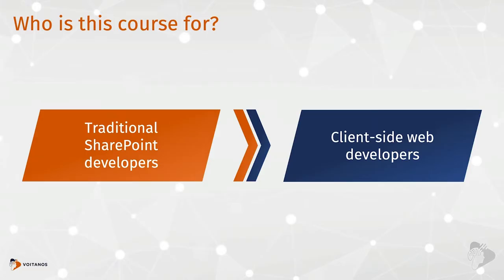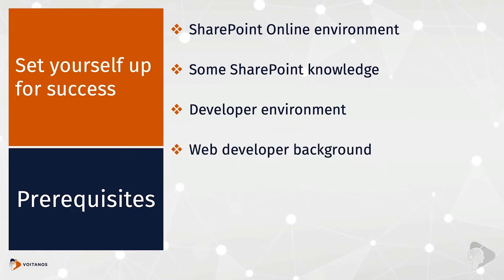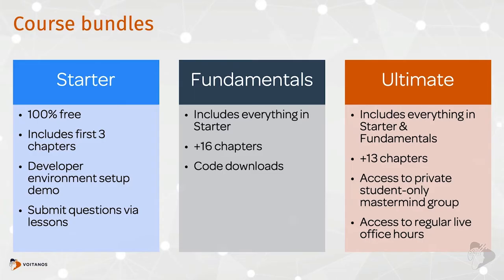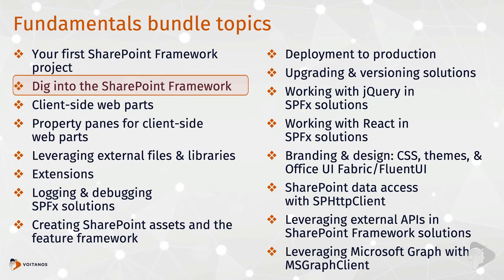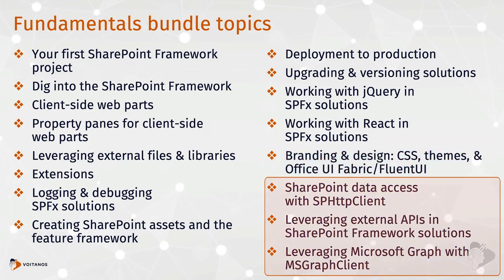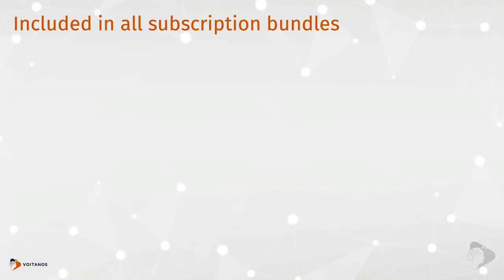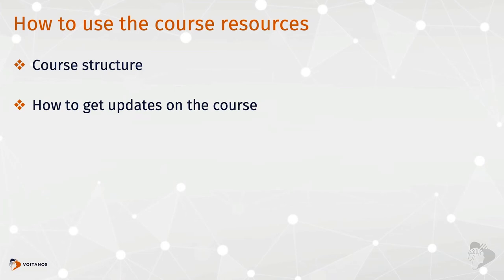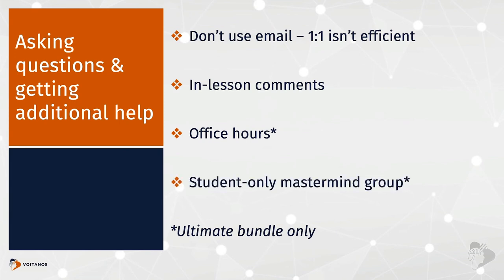Course introduction & overview - Mastering the SharePoint Framework (SPFx)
This video is one of the chapters from the free STARTER bundle of my Mastering the SharePoint Framework course by Voitanos. You can find the other free videos from the STARTER bundle.

That course contains over 35 hours of in-depth explanation and instructor-led demos teaching you everything about the SharePoint Framework, SPFx, to become a master.

This chapter will introduce you to the author & instructor of the course, what topics you can expect to learn and find out how to get the most out of this course.

00:00 : Introduction
00:53 : Chapter overview
05:53 : Course author introduction
08:23 : Course bundles (Starter, Fundamentals & Ultimate) & their contents
20:08 : How to get the most out of the course